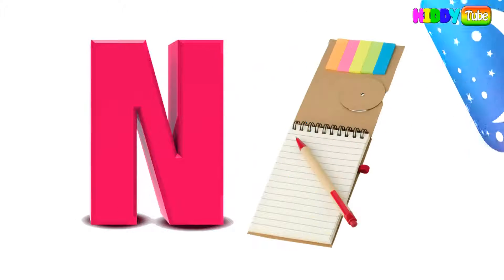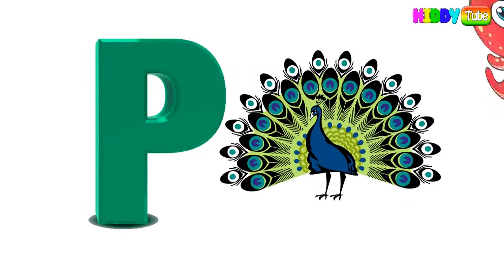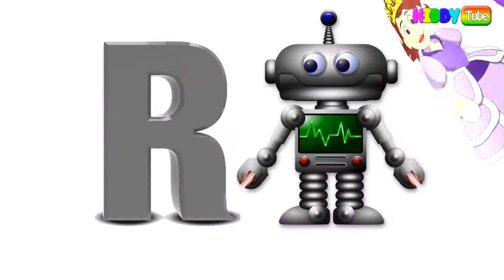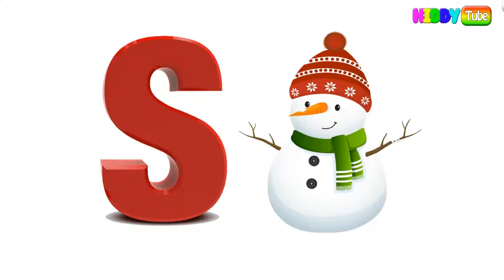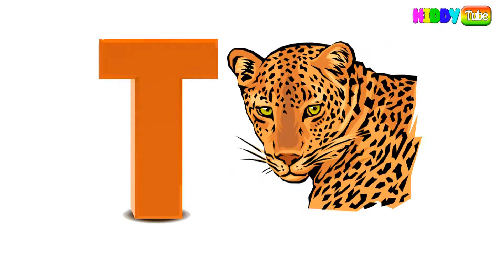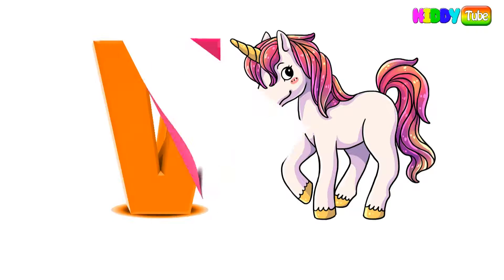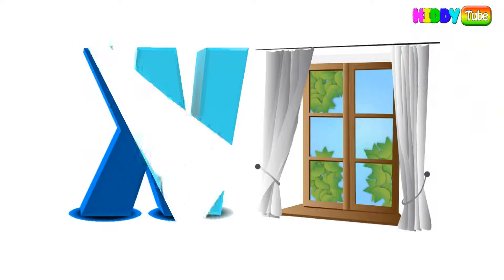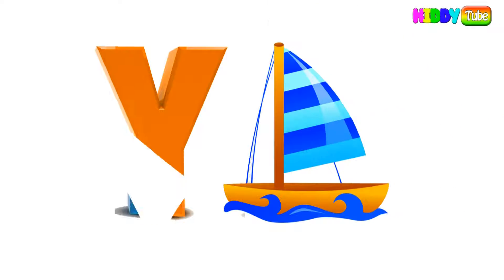A for Apple B for Ball, A se Anar AA se Aam, ABCD Song, अ से अनार क से कबूतर, alphabets